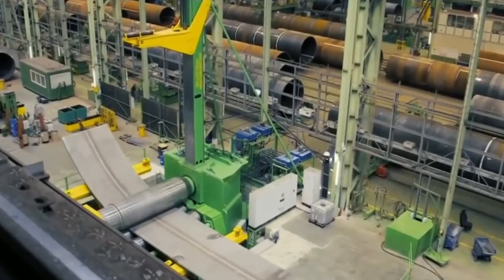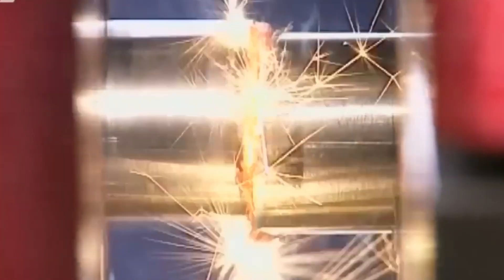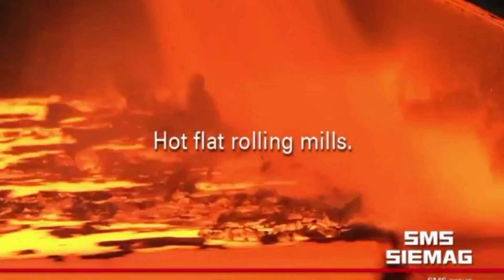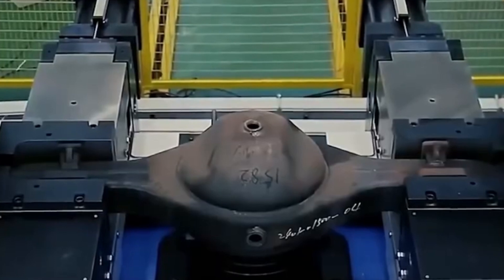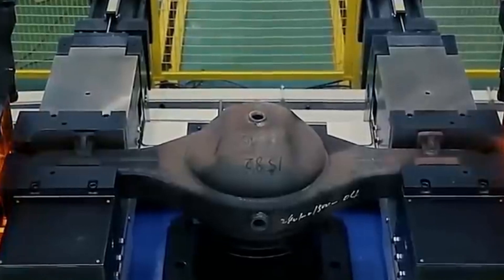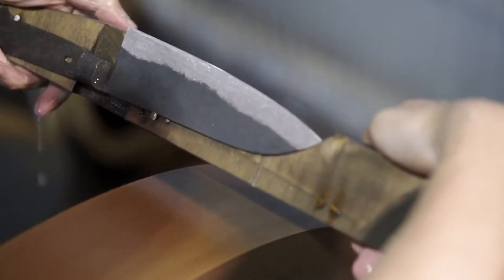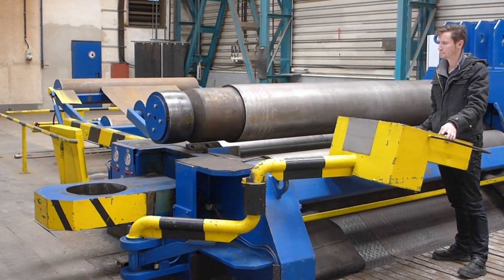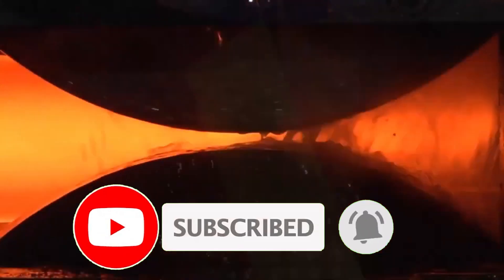Heavy-Duty Factory Machines and Most Satisfying Factory Production Processes!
Step into the world of heavy-duty factory machines and witness the most satisfying factory production processes! From high-speed automation to powerful industrial equipment shaping raw materials into perfection, this video showcases the incredible efficiency and precision of modern manufacturing. Watch mass production at its finest, where cutting-edge technology meets engineering brilliance. Whether it’s metal forging, food processing, or intricate assembly lines, these machines make production faster and smoother. Don't miss this satisfying and mesmerizing look into factory operations!